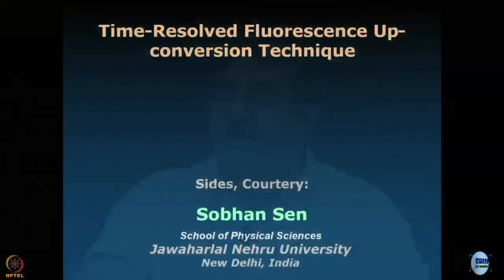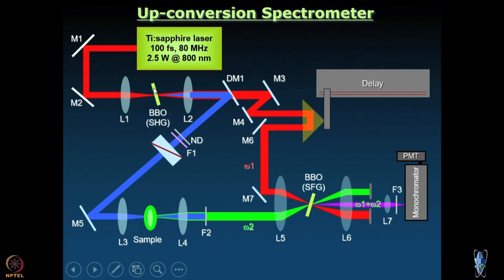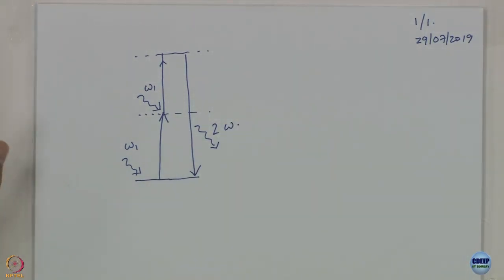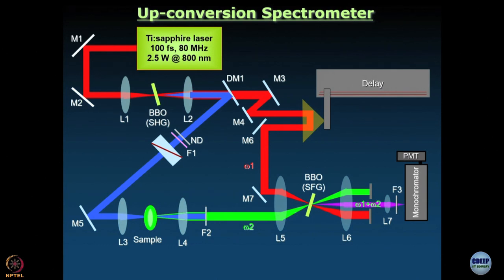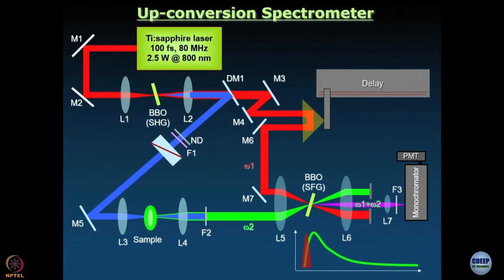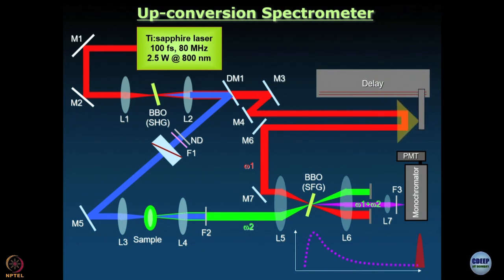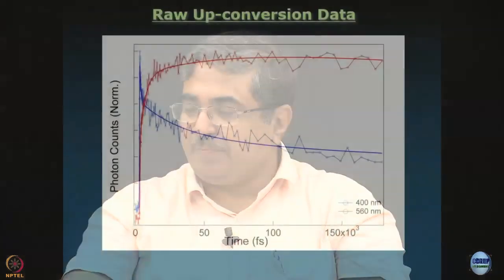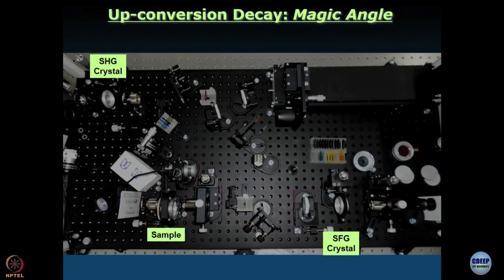Week 3-Lecture 12 : Femtosecond Fluorescence Upconversion 2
Femtosecond Fluorescence Upconversion 2